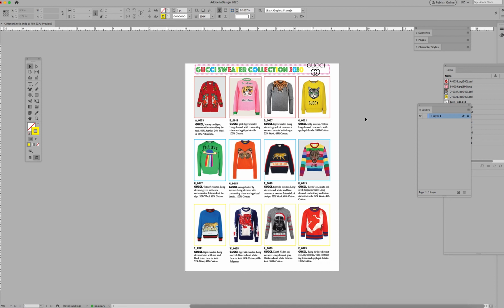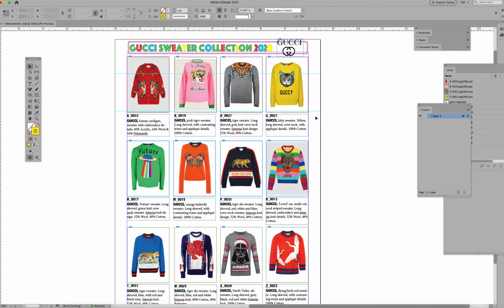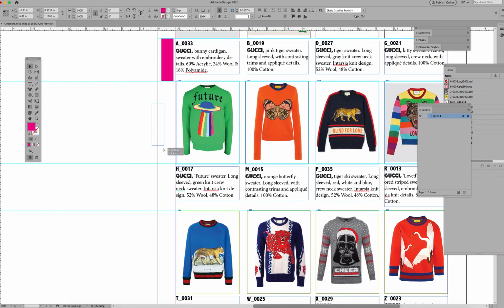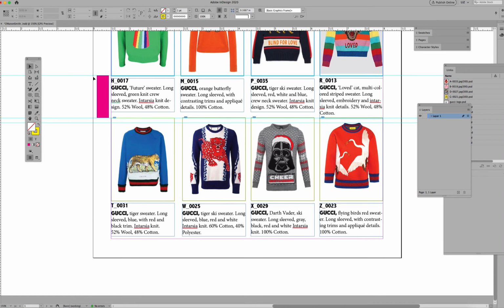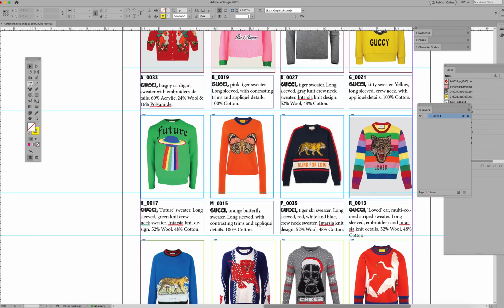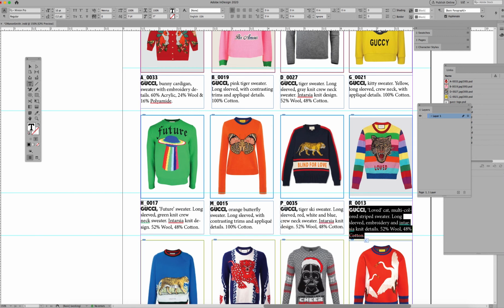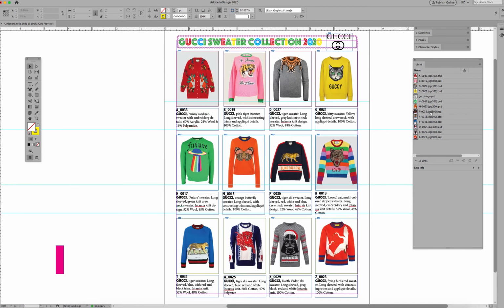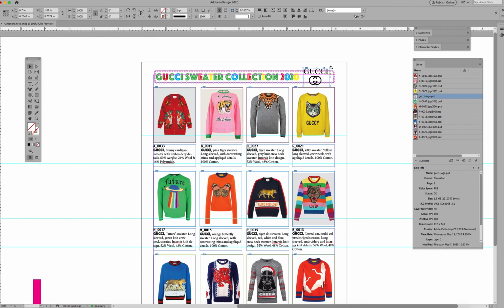Indesign: frame alignment spacing check